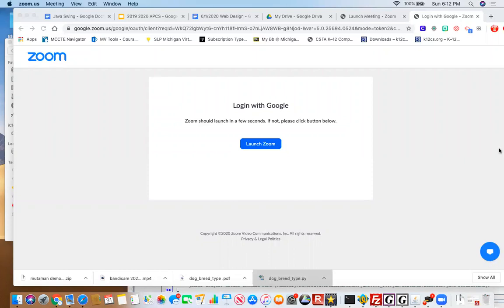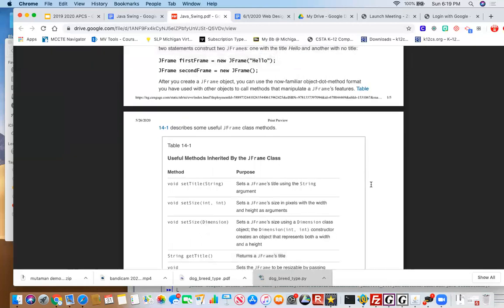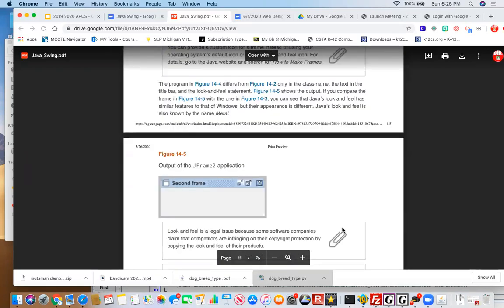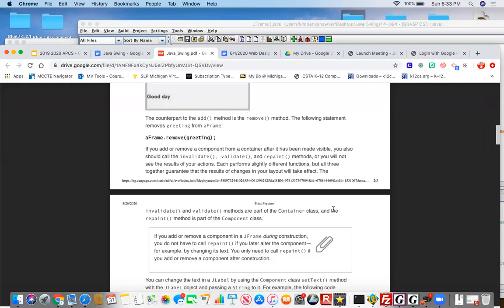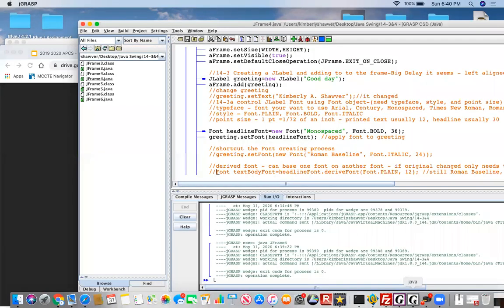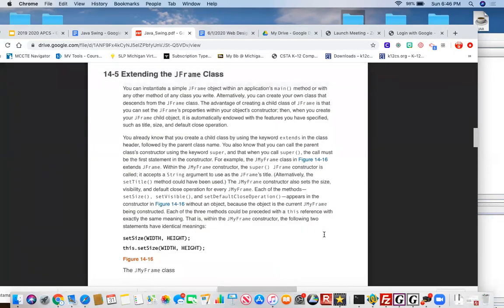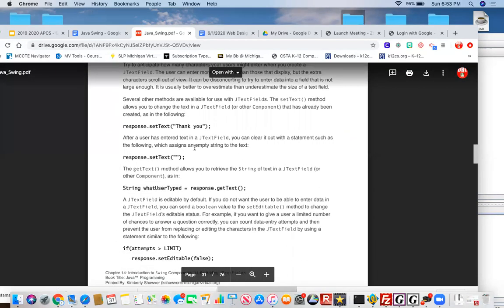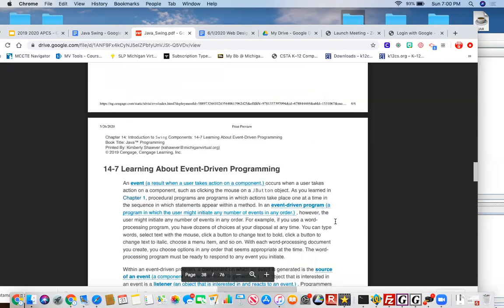APCSA Java Swing Tutorial Video Part 1